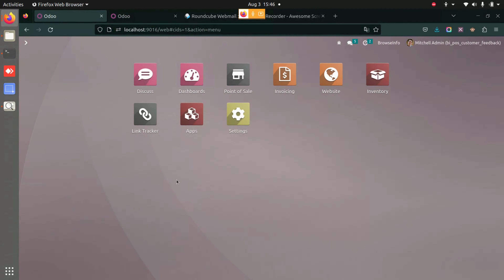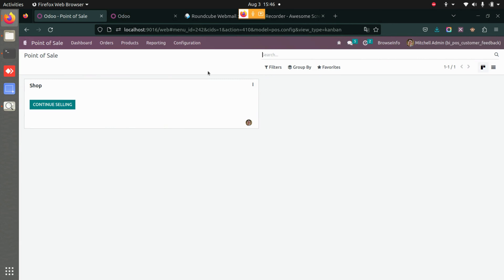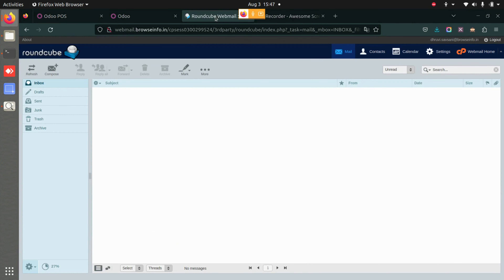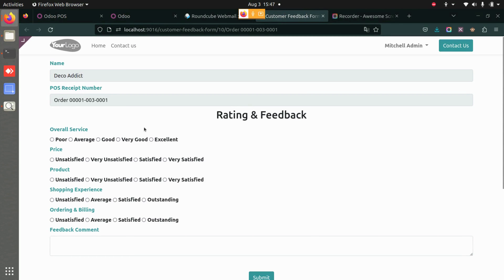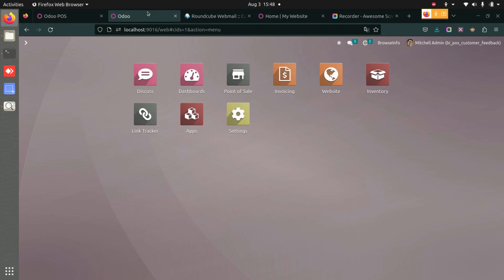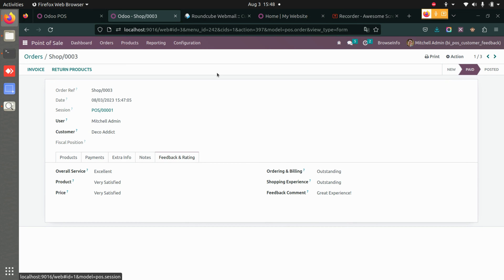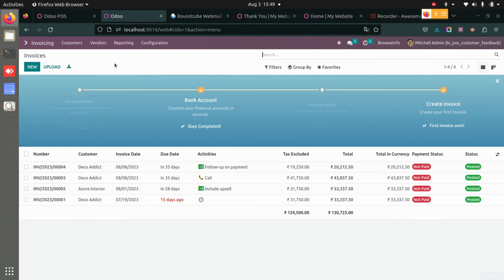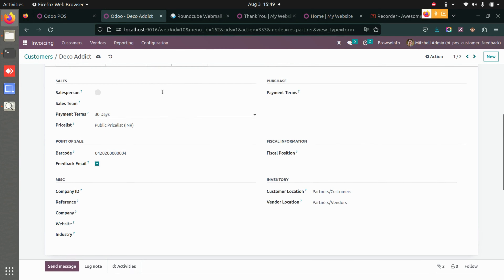A Step-by-Step Guide on Implementing POS Client Feedback with Odoo App | POS Customer Rating OdooApp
POS Client Feedback Odoo App transforms into the retail landscape by enhancing the point-of-sale experience through customer feedback. This Odoo app allows users to configure feedback emails, ensuring that customers receive a prompt email upon completing a POS order payment. Customers can conveniently provide ratings and reviews, contributing valuable insights to businesses. Also prioritizes customer preferences by offering an unsubscribe option for receiving feedback emails.

Feature of This Odoo Apps :

- Customer Feedback & Rating for POS Order

1. Point Of Sales - POS Offline Customer
2. POS Time Based Product | POS Product Timer
3. Hide Product in POS Receipt | Hide Free Product in POS Receipt